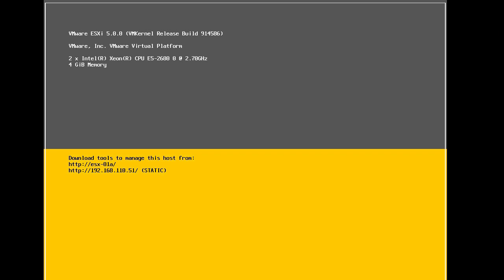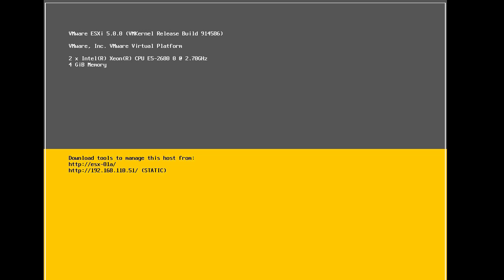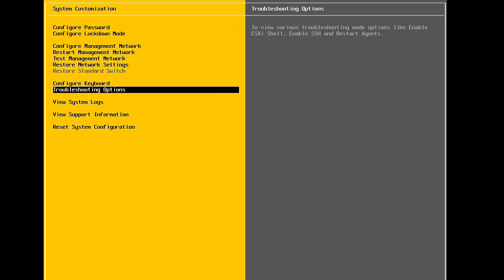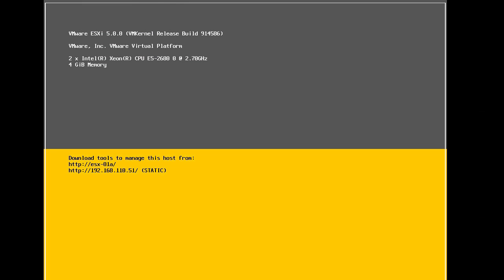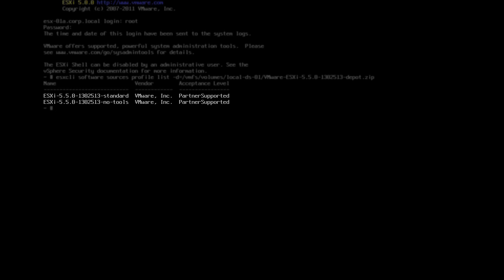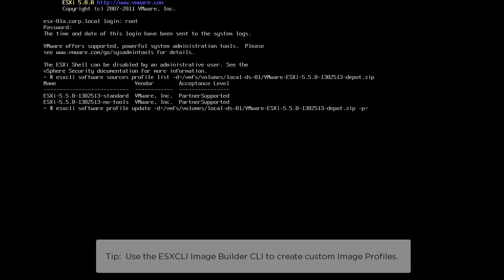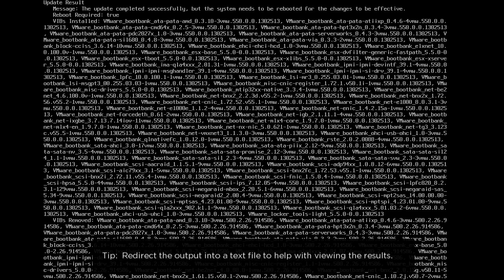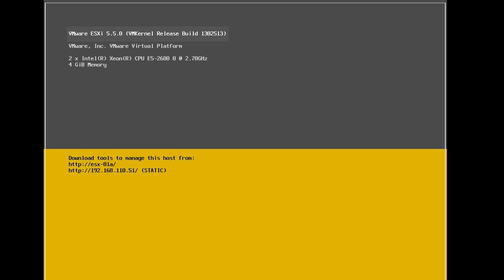Upgrading a vSphere Host Using The ESXCLI Command (vSOM)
Video demonstration showing how to upgrade an ESXi host using the ESXCLI command.